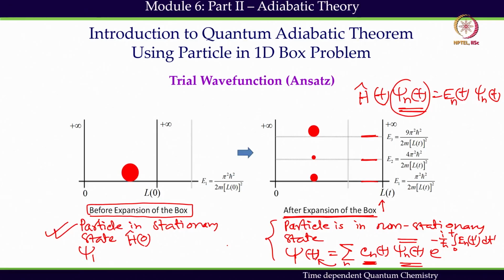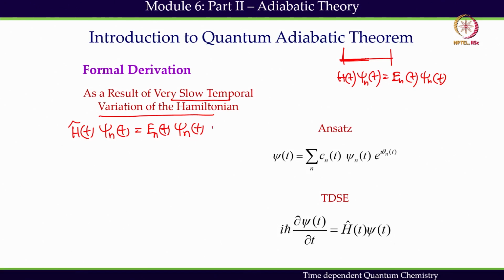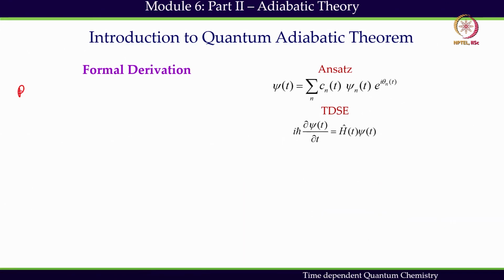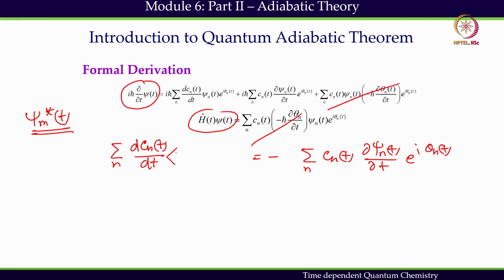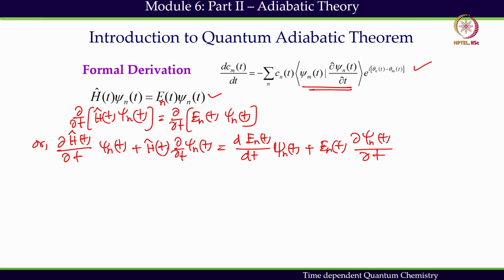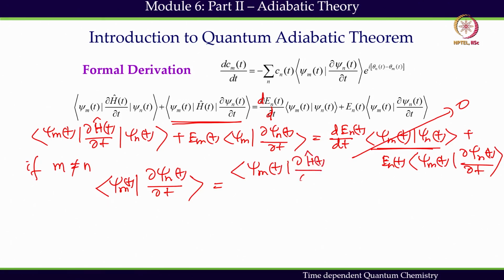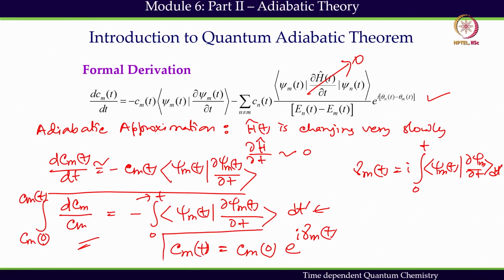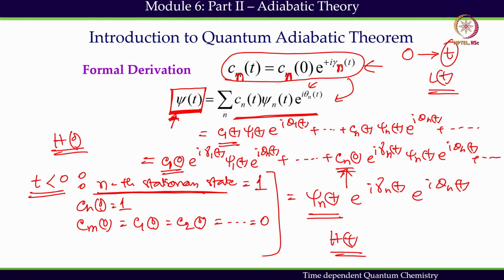Formal Derivation of Quantum Adiabat...